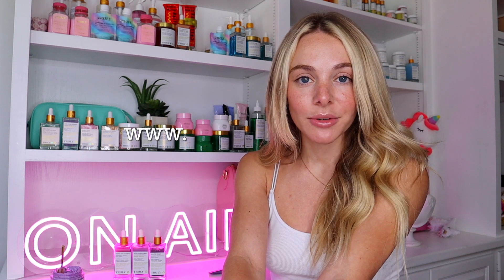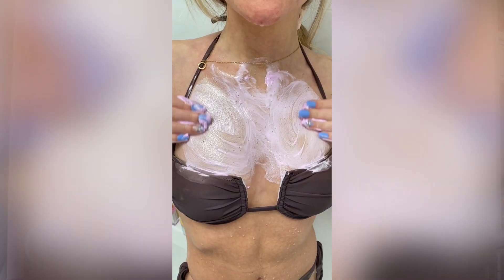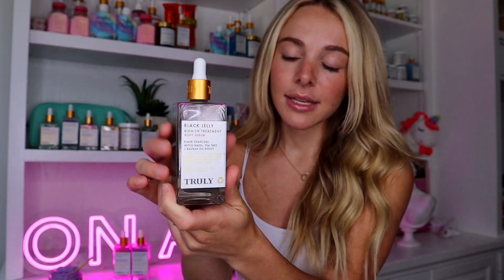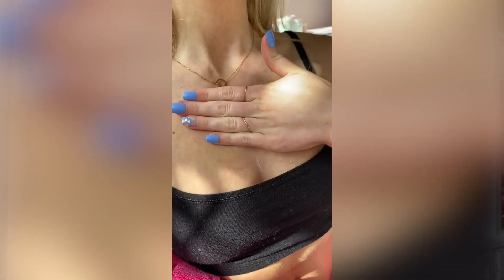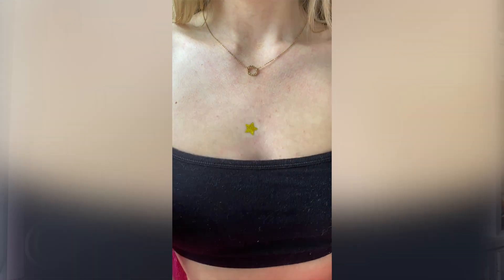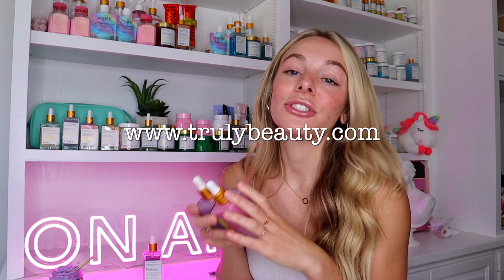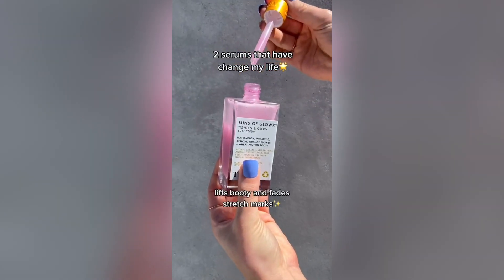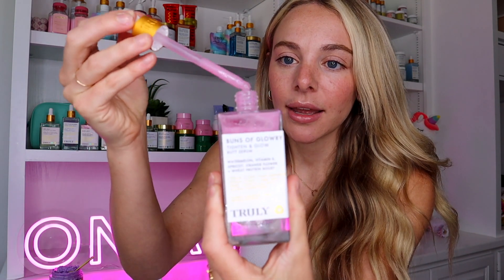Products You NEED To Prevent Stretch Marks and Boobne!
Products you NEED in your life in order to prevent stretch marks and boobne! Zara here to give you the 101 on our two newest bundles: the Boobne Bundle and the T + A Kit! ✨✨ Have you tried these products before?! Shop the links below for products mentioned! ⬇

For a limited time, you can get a FREE mini gold ice cream scoop and cake server with select bundles!
Don't miss out on this!